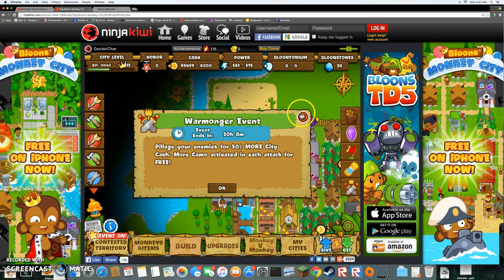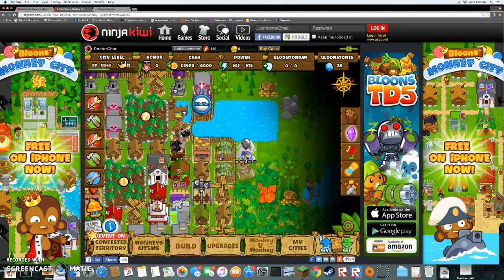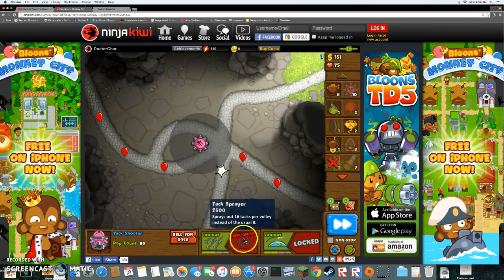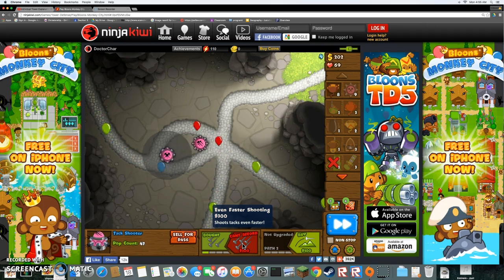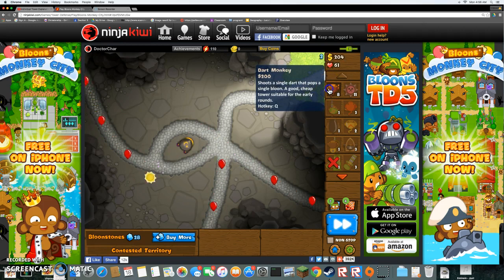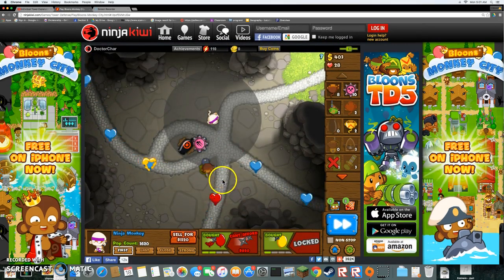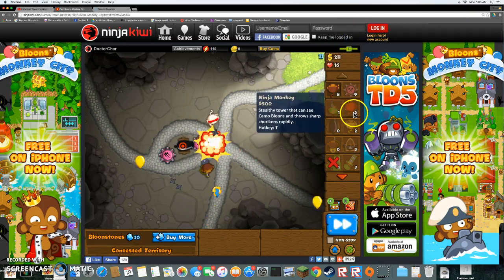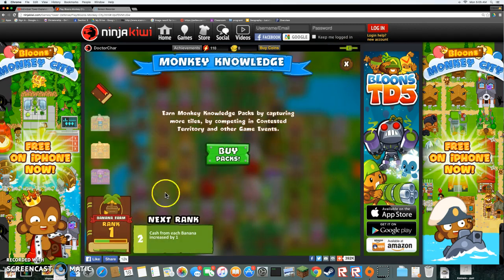bloons monkey city ep #7